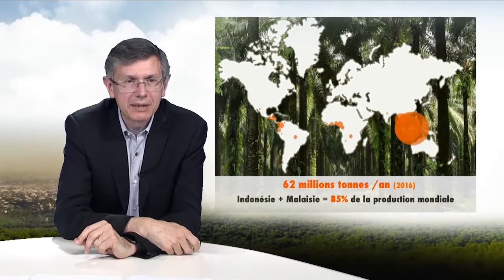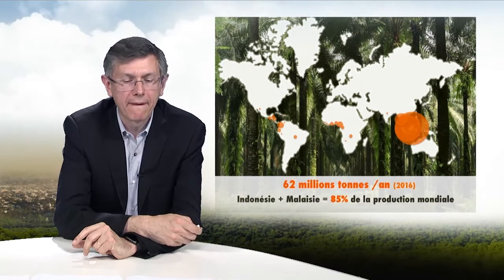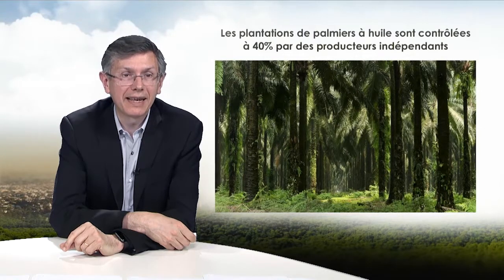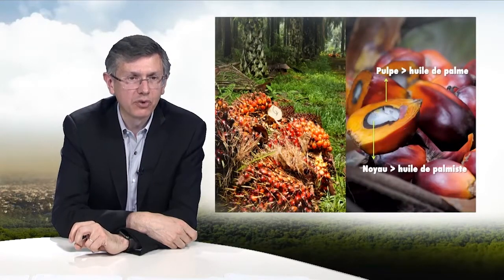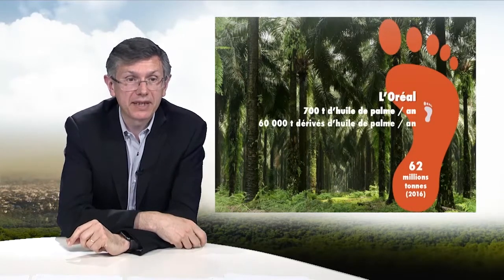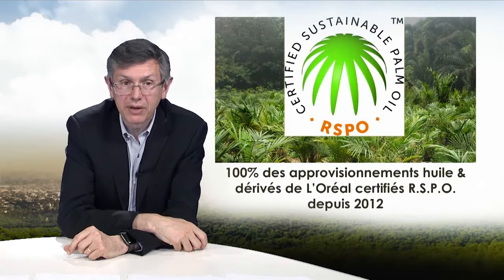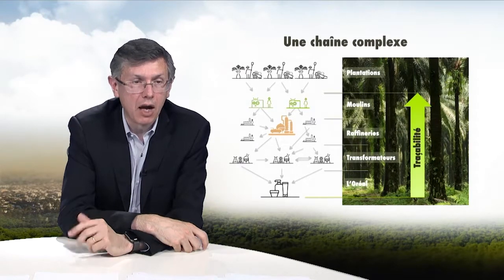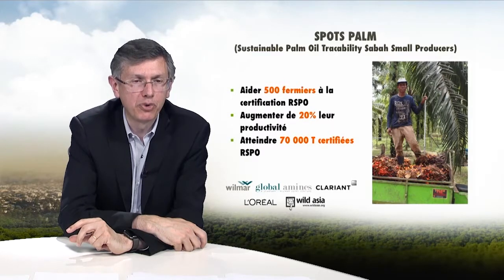Palm oil : the keys to sustainable supply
Laurent Gilbert, director of sustainable innovation at L'Oréal Recherche et Innovation, presents in this video (10'51) the implementation of initiatives aimed at increasing the sustainability of the "palm oil" sector. After a presentation of this sector and its challenges, he describes the RSPO certification (Roundtable on Sustainable Palm Oil) and discusses the actions undertaken by the group L'Oréal to increase the scope, particularly through the issue of traceability.